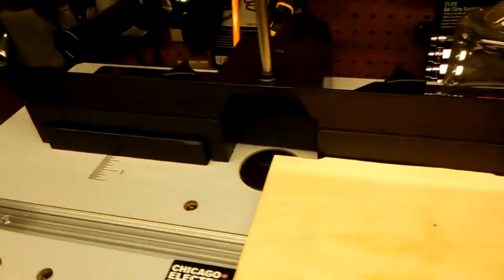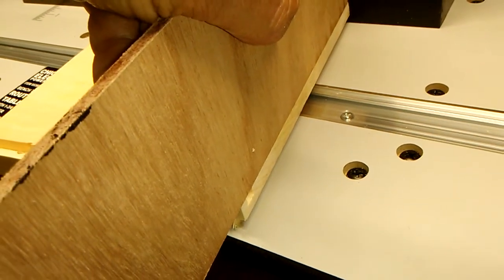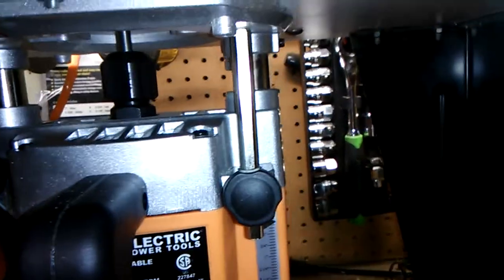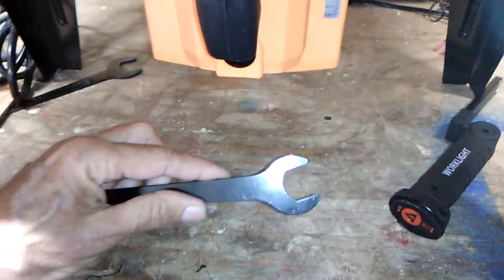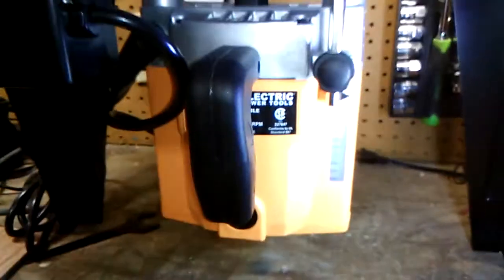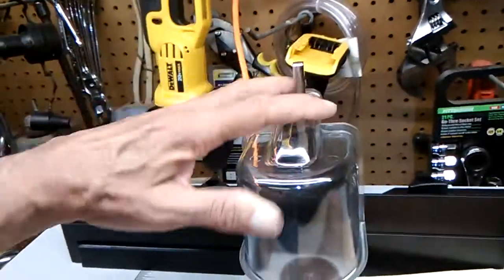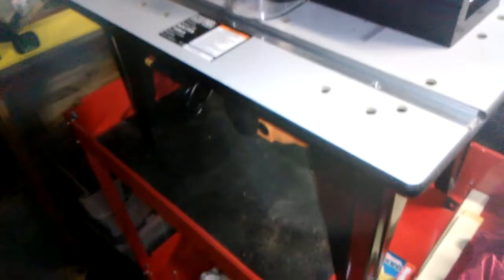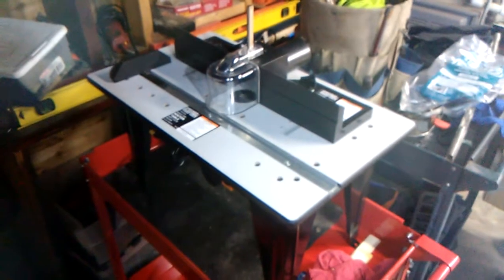Harbor Frieght router table, with router. First time using it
Good device to learn on. It won't break the bank at $115. I intend to use it for rabbet cuts and edge round offs, nothing fancy.  I picked up some straight rabbet bits for $10. Cheap way to learn some basic routing.